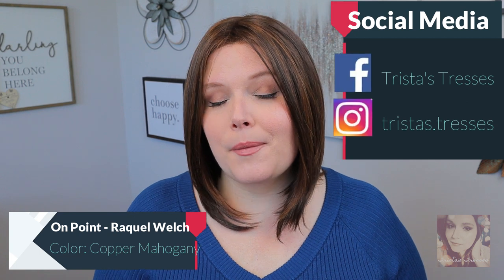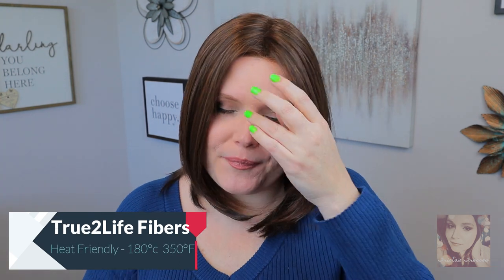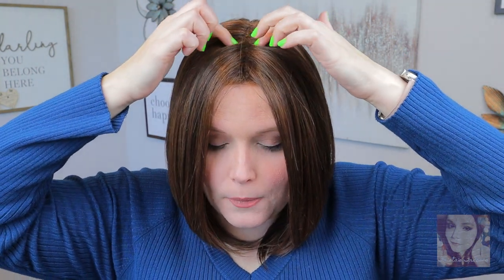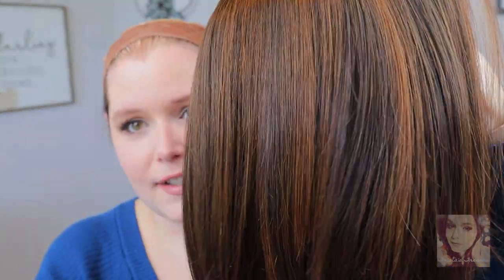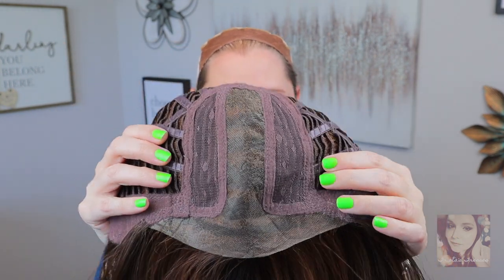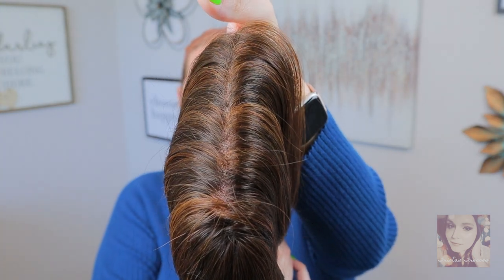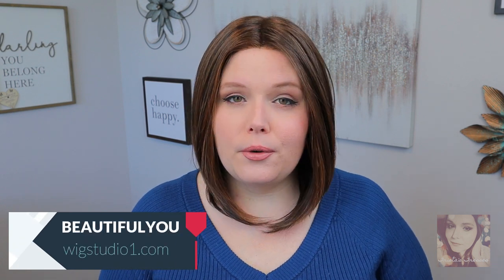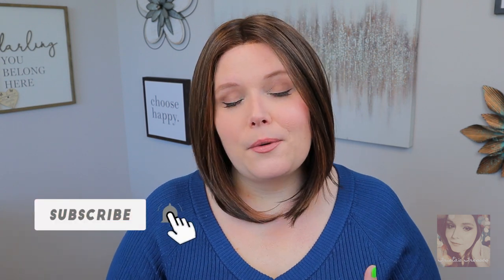On Point by Raquel Welch in Copper Mahogany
This wig was sent to me by Wig Studio 1 for my honest opinion and review.  I was not compensated monetarily for this video or any others.

My Measurements:
Circumference: 21.75 inches
Front Hairline to Nape:  12.5 inches
Ear to Ear Across Forehead: 11 inches
Ear to Ear Over Top: 11.25 inches
Temple to Temple Round Back: 14 inches
Nape of Neck: 5 inches
Neck Length: 4 inches

Recommended Wig Products:

Walker’s Blue Wig Lace Front Tape:

GEX Wig Grip Band:

2 Pack
4 Pack
5 Pack

Thinning Shears

Cutting Shears

Scar Away

Video Setup / Equipment:

Camera:
Canon EOS M50 Mirrorless Camera

Lenses:
Canon EF-M 22mm f2 STM Compact System Lens

Camera Tripod

Grey Card

Box Lights

Ring Light

Shotgun Mic

Lapel Mics